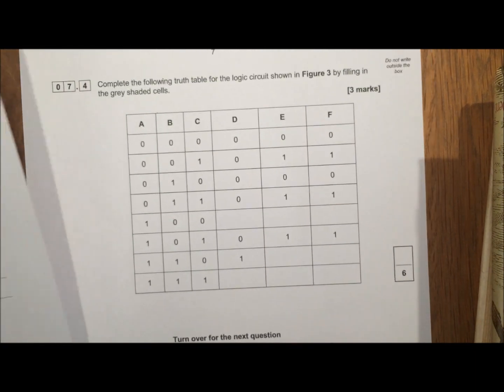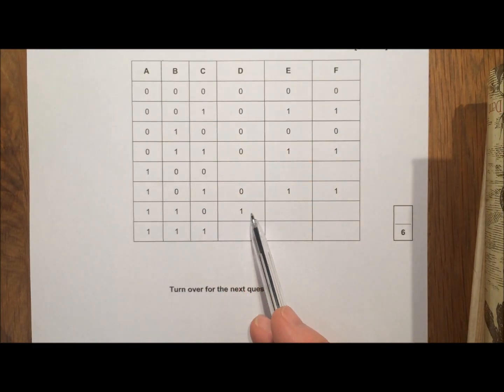AQA GCSE Computer Science 2018 Paper 2 Question 7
A walk through of the paper. Use this to see how you did in the mock.